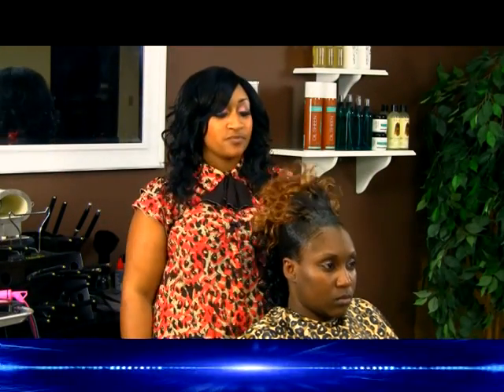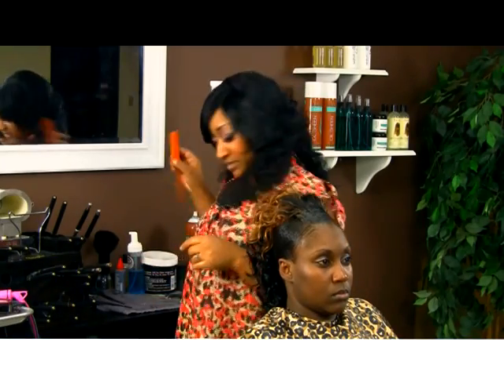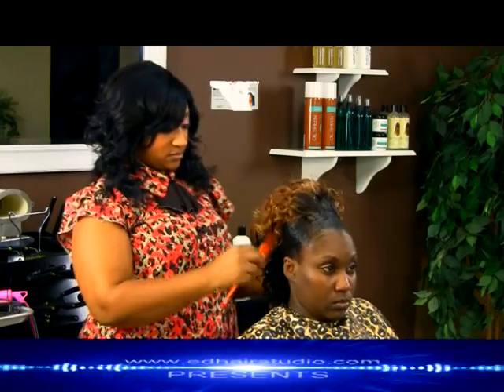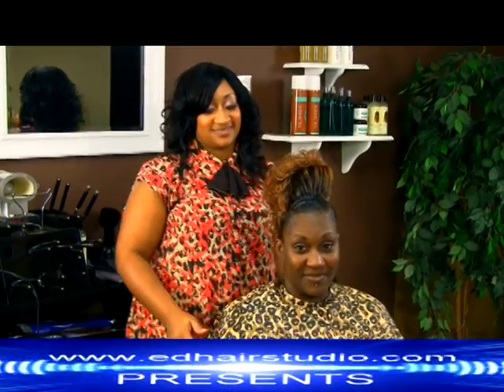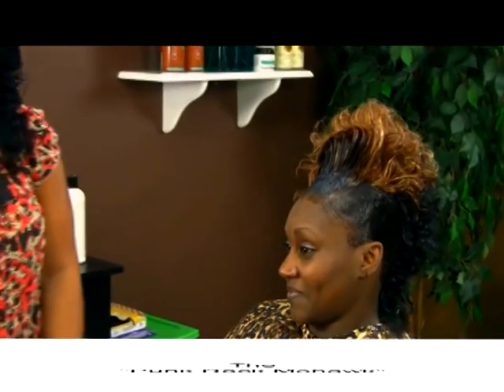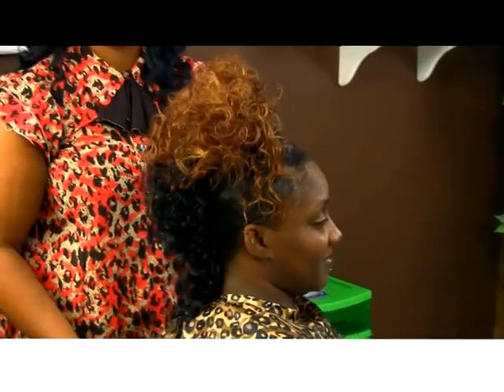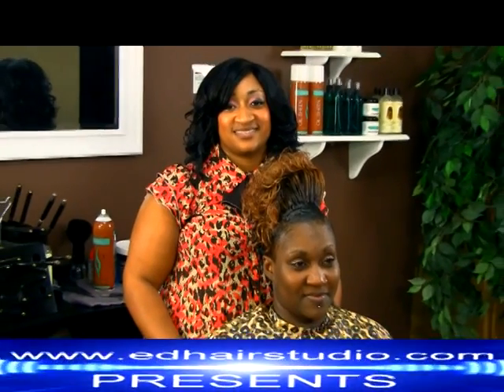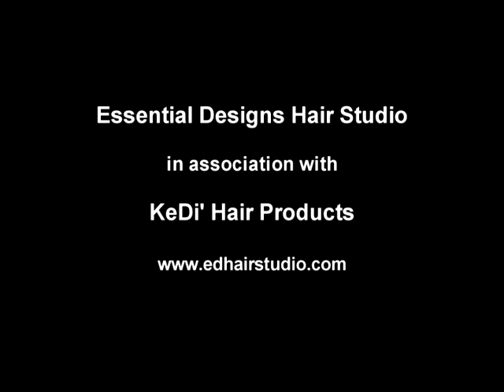The Punk Rock Mohawk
Tanisha brings you another great educational styling video.  for all of your styling video needs.